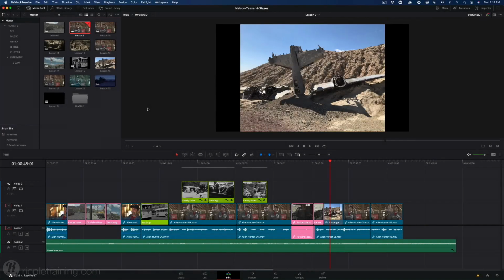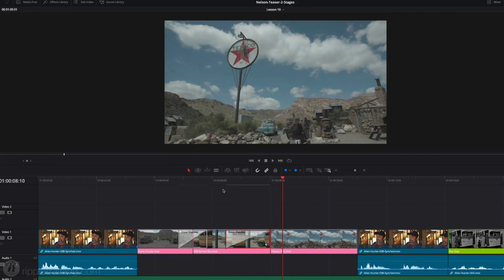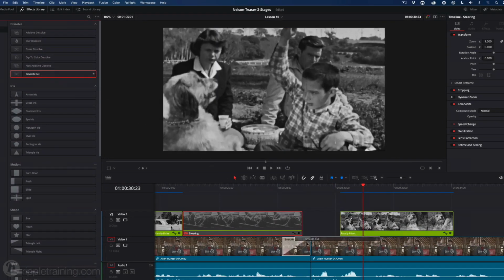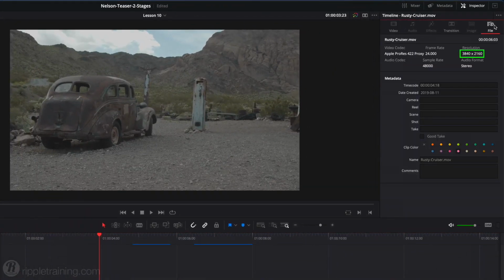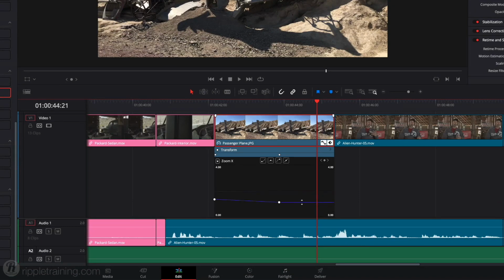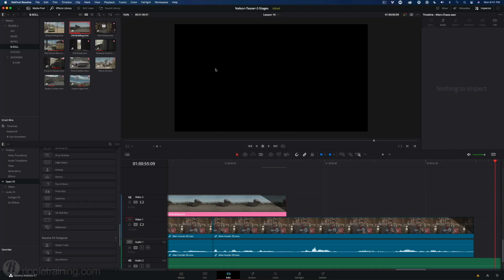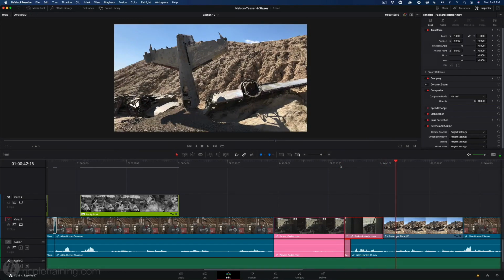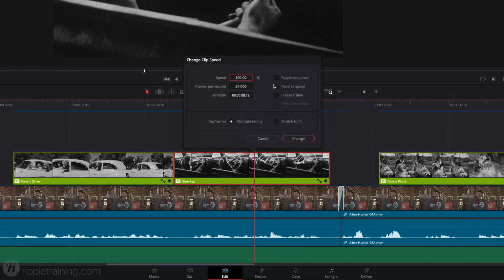L10 Appying Transitions Effects